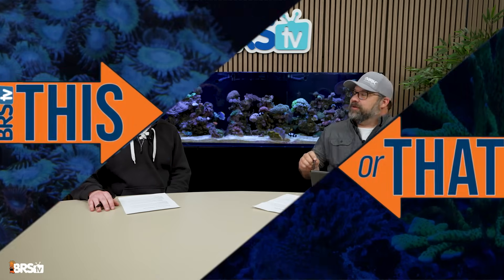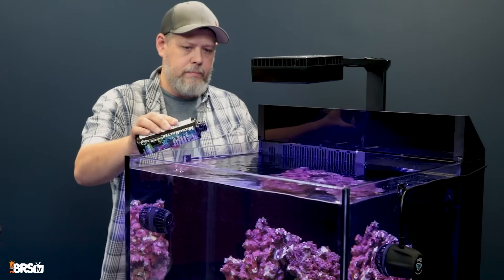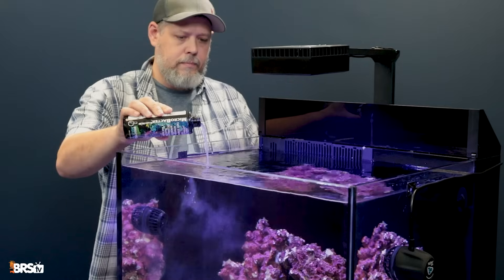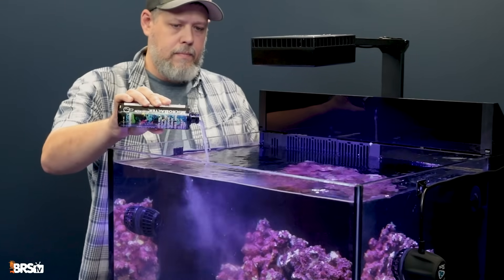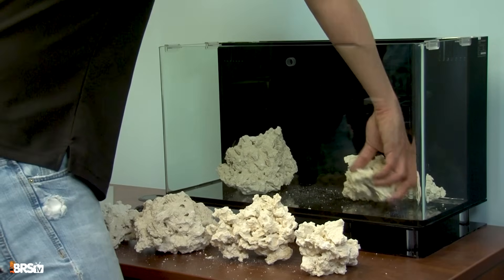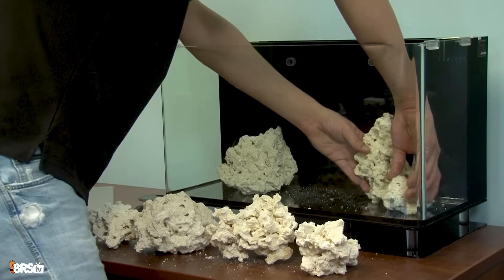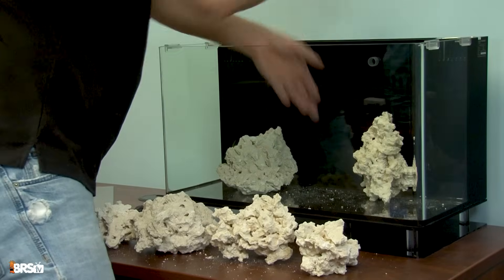Bottled Bacteria Vs. Seeding – What’s BEST for Cycling Your Reef Tank?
In this episode of This or That, Brian and Kyle dive into the pros and cons of cycling a saltwater aquarium using bottled bacteria versus seeding with live rock or media. Whether you're aiming for a pest-free setup or looking for instant biodiversity and natural filtration, this episode helps you decide which method is right for your reef tank. Learn from real experiences, common pitfalls, and the hybrid approaches that give you the best of both worlds.